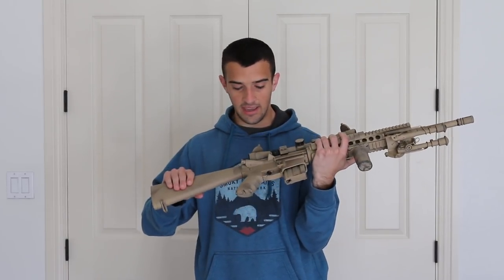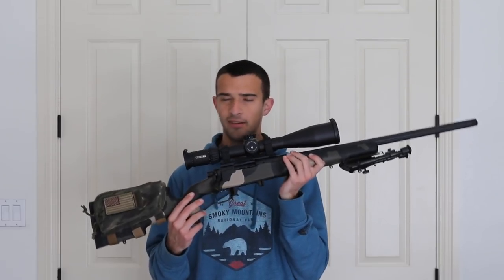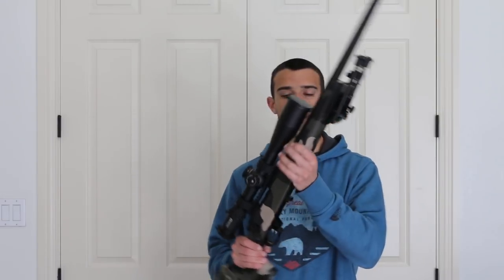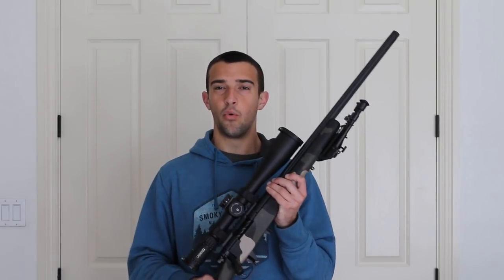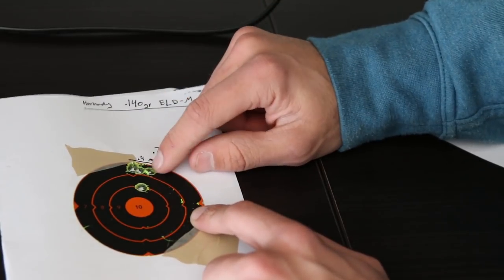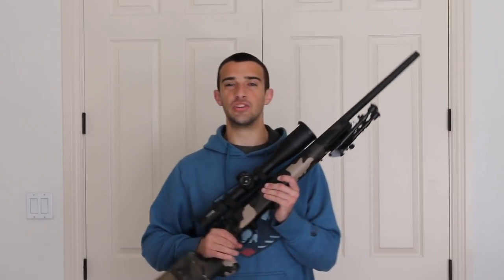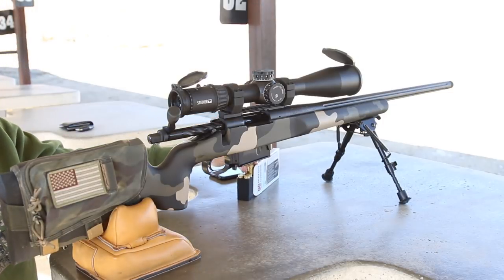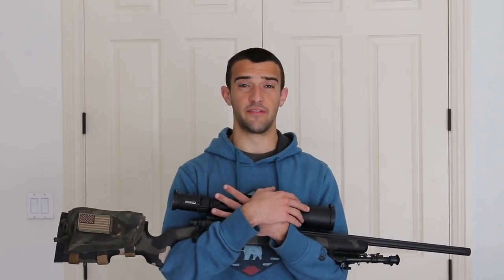My New Custom Precision Rifle - APR Ranger 6.5 Creedmoor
Look at what has arrived 2 months early! I'm excited to share with y'all my new Alamo Precision Rifles (APR) Ranger in 6.5 Creedmoor. It features a 24" barrel with straight flutes and 1.8 twist, trued Remington action with spiral bolt flutes, Grayboe Renegade stock with Tradition GAP cerakote, and a few more options. I added a Steiner T5Xi 5-25x56 with Vortex 34mm rings Rear cheek bag Bipod Velcro Flags As you can see, this thing is a great shooter! Makes 1,000 yards a piece of cake. Also, here's the link to the gun case Expect many more videos with this thing very soon!